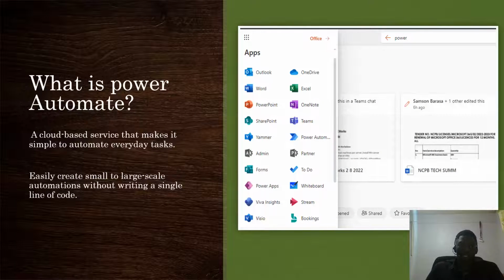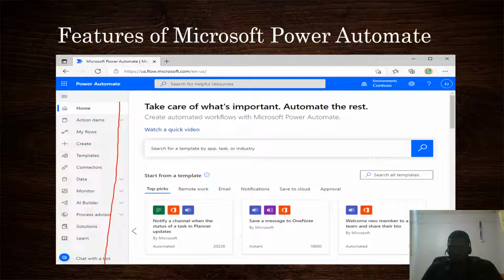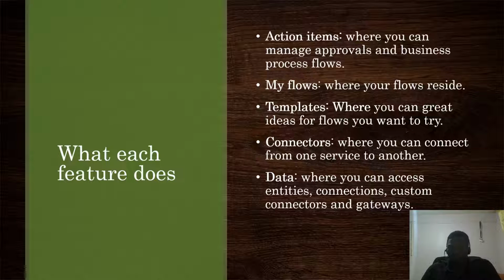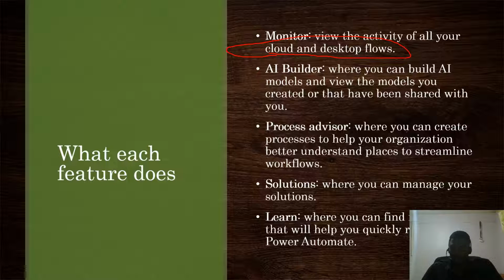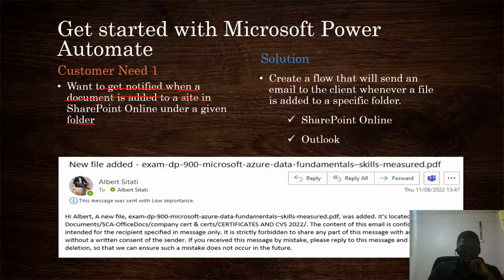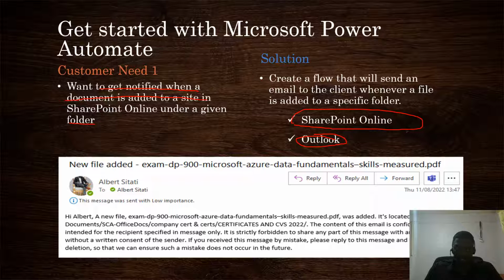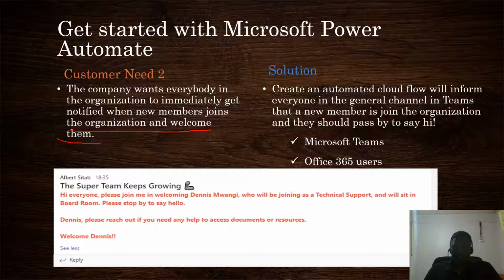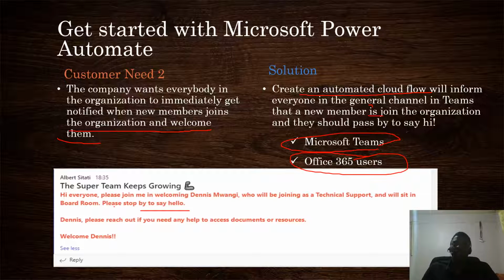HOW TO USE MS POWER AUTOMATE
Microsoft Power Automate is a cloud-based service that makes it simple to automate everyday tasks. With Power Automate, you can easily create small to large-scale automations without writing a single line of code. In this video, we'll show you how to get started with Power Automate and how to use it to automate your most common tasks.